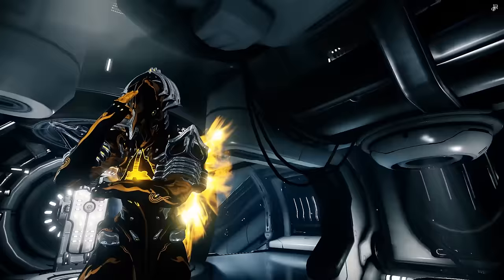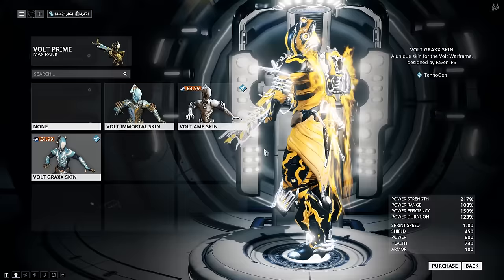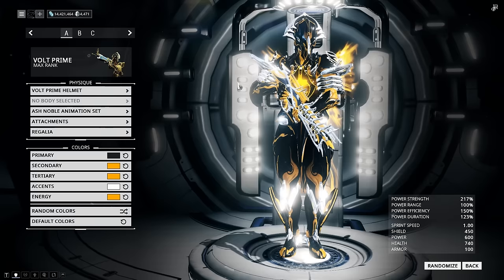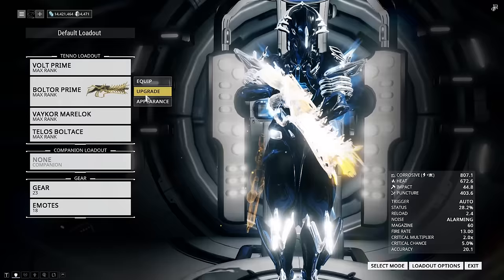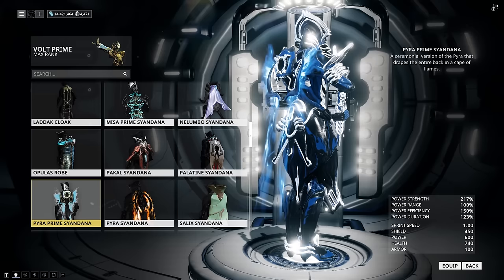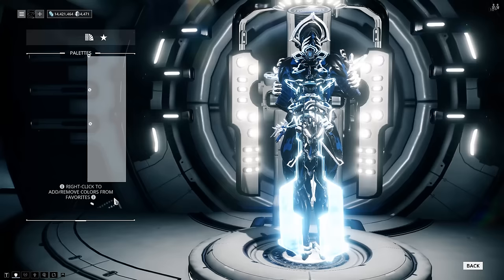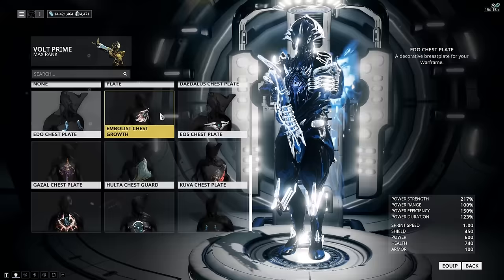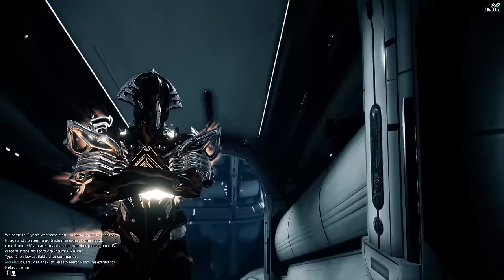Warframe: Volt Prime Fashion Frame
This is how you make Volt prime look cool in Warframe.

iFlynn's Instagram! ►► iFlynn_YT